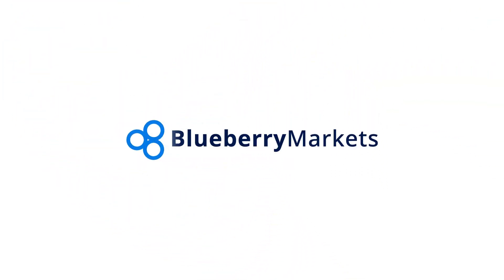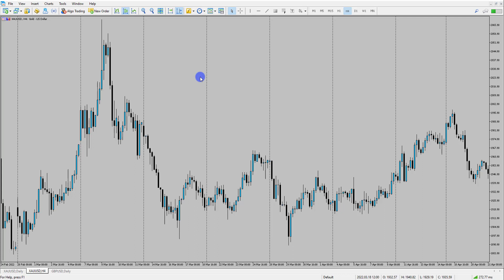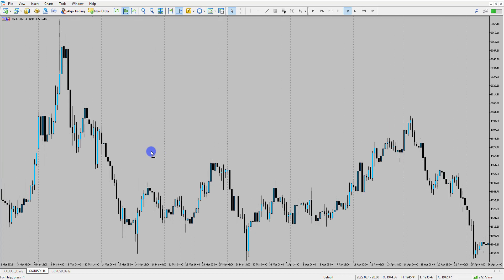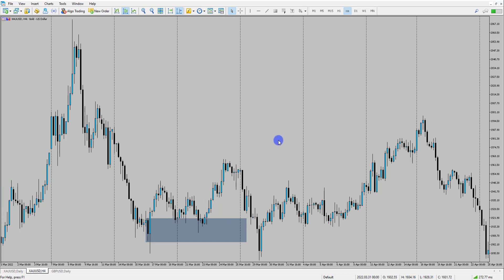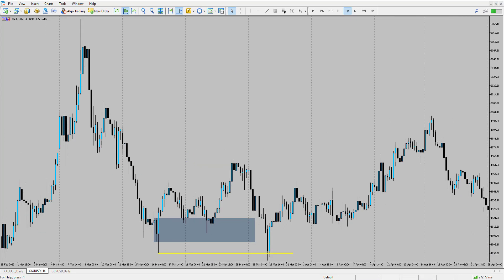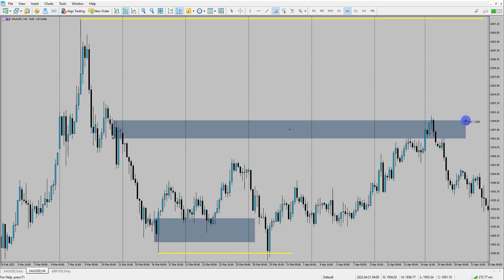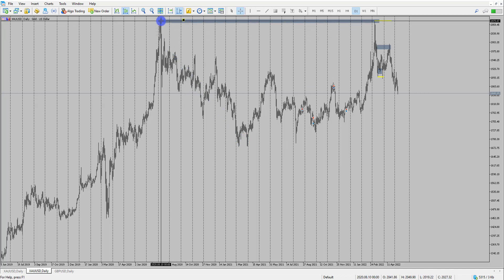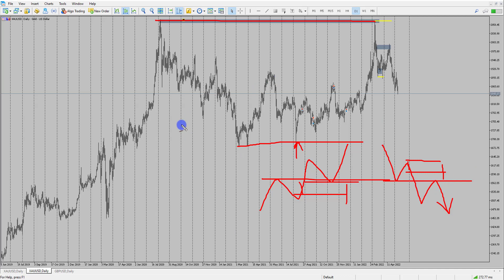Supply And Demand Zone Top Tip l Technical Analysis l May 11, 2022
Supply and Demand zones can be used to effectively find turning points in the market. In this video we highlight how to find these zones.